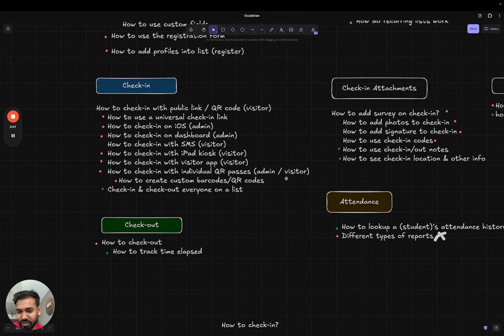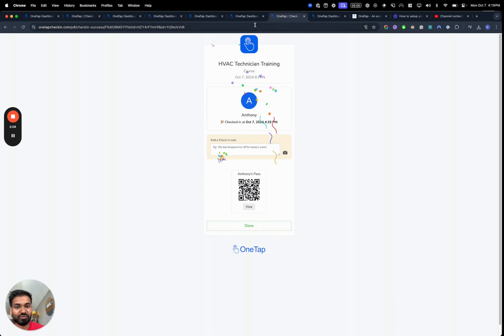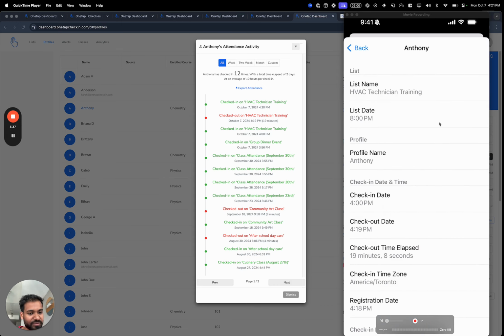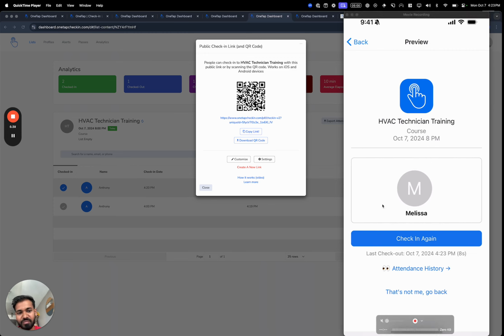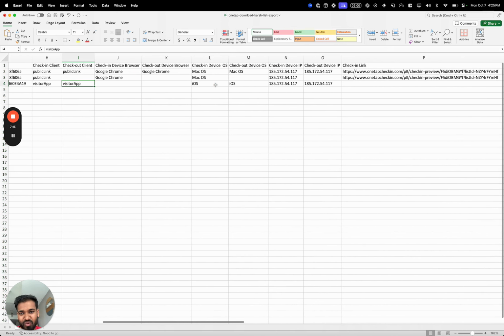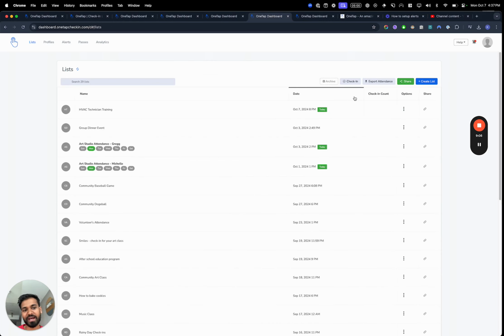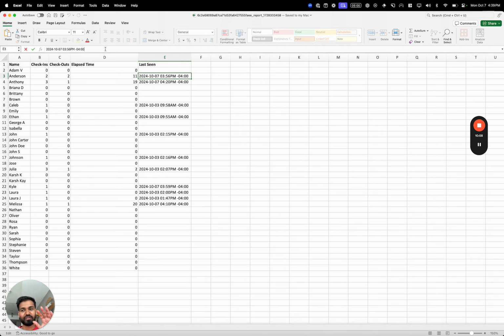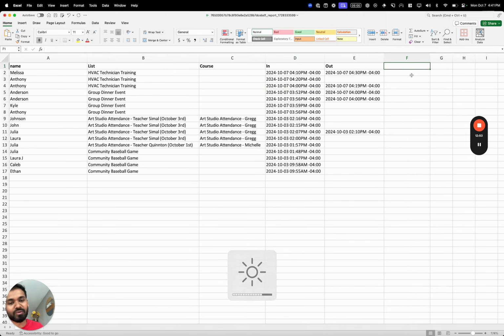How to track time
With OneTap, it’s simple to perform checkouts, and the system automatically logs the checkout time. The app calculates the total time elapsed between check-in and checkout. This data can be used to analyze how long individuals have been present or participating in a course.

Reports generated from this data help to identify who attended certain sessions, how many hours they’ve completed, and whether they meet specific attendance or credit hour requirements. Additionally, it can highlight those who are either missing required hours or have exceeded the necessary time.